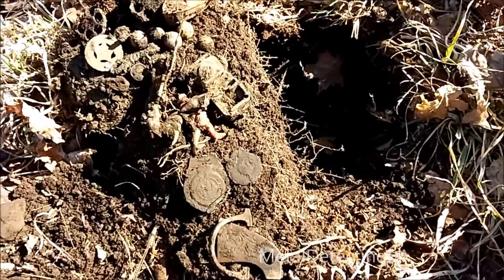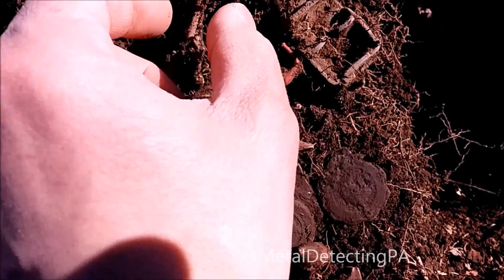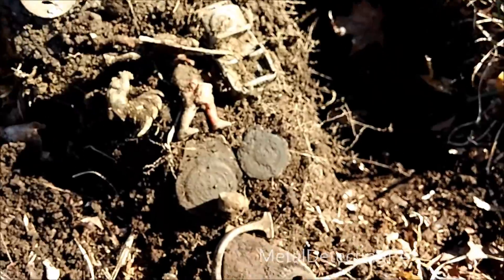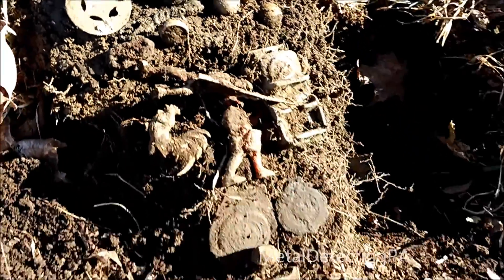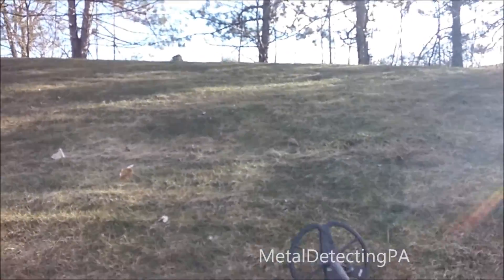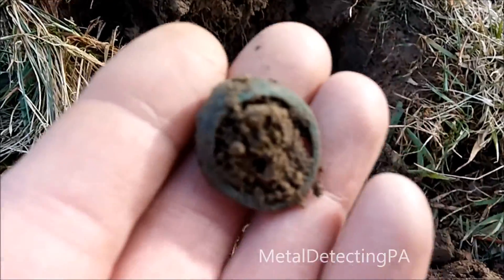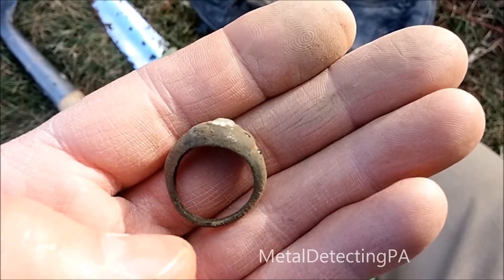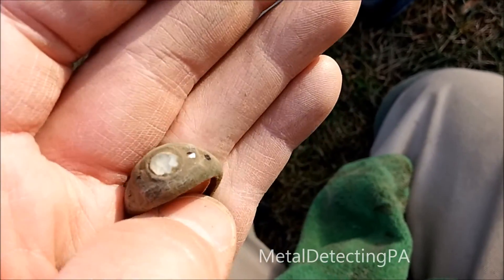Buried Toy Stash - Metal Detecting PA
Went out to a new location and found a huge toy stash buried under a tree.